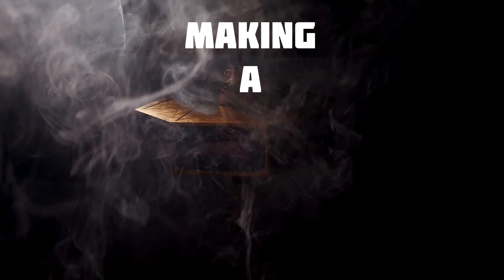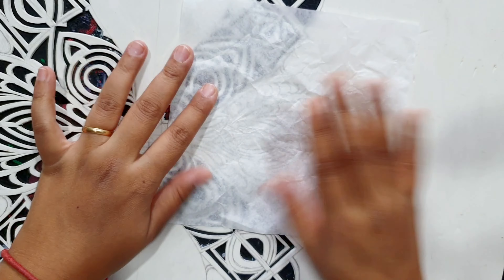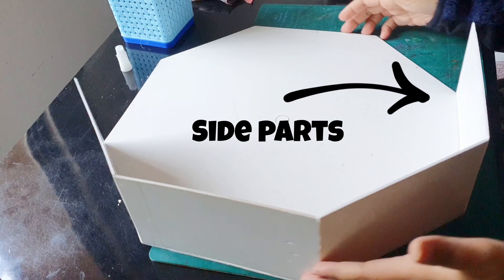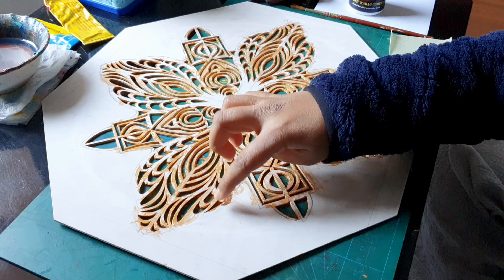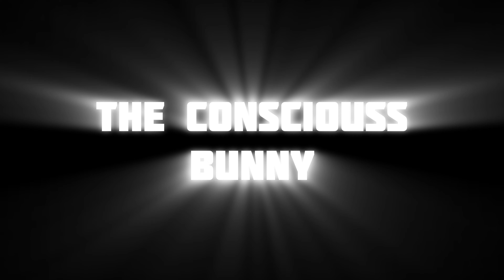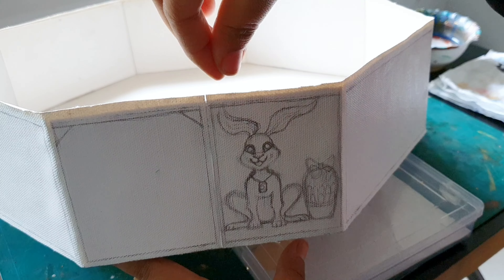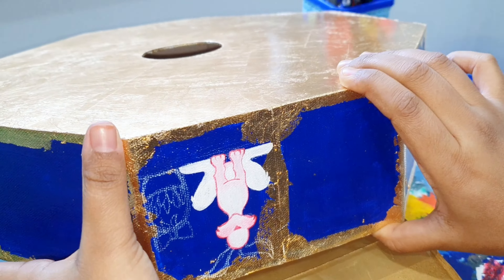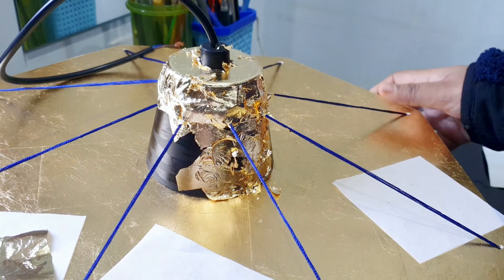I Made a Hanging Lamp With Detailed Carving & Animation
This project and the making of the video took me literally so long time to complete but finally I have made this Hanging lamp for home Décor. Hope you enjoy the process and my creative journey of this project.
🔵Social🔵